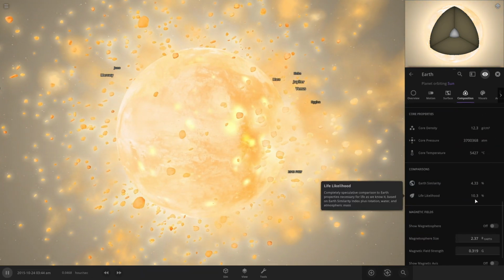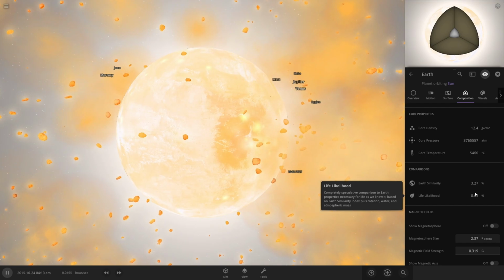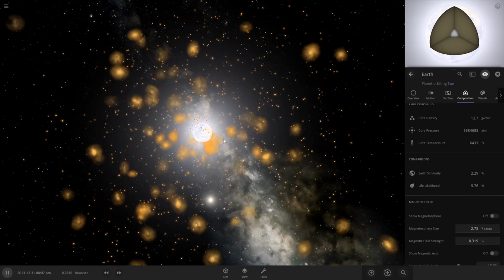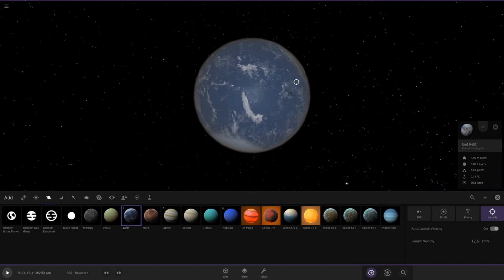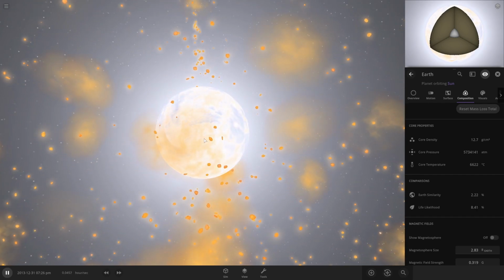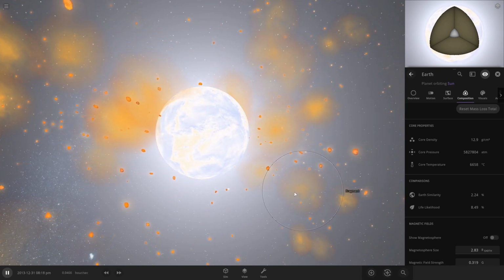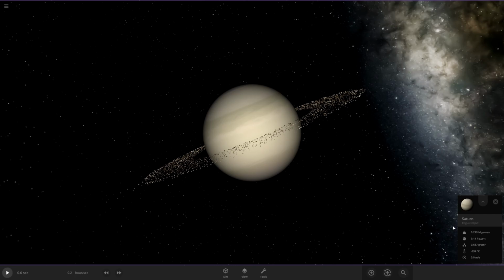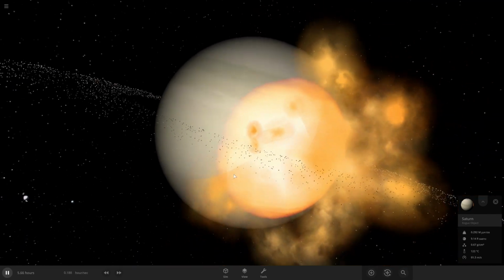I Made Every Solar Planet Collide With Earth At Once - Universe Sandbox 2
Today i decided to play the only game where you can alter the laws of physics in space and have doing it. So there was only one that that came to my mind which was that how would earth react if we collide it with every planet in our solar system and better yet what if we collide them all at once

Universe Sandbox 2 lets you create solar systems from scratch. You can customize the planets arrangement, physical properties, and atmospheric conditions. Experiment with gravity, launch celestial bodies into orbit, and cause massive collisions. You can even initiate cataclysmic events like supernovas or black hole formations.
Universe Sandbox 2 offers a captivating blend of education and entertainment. It empowers you to unravel the mysteries of the cosmos and experience the wonders of the universe like never before.